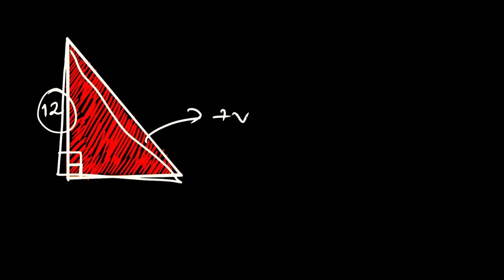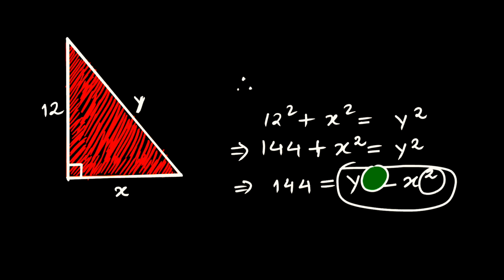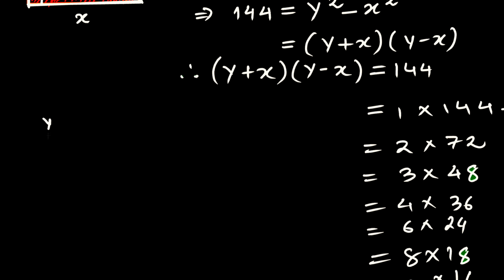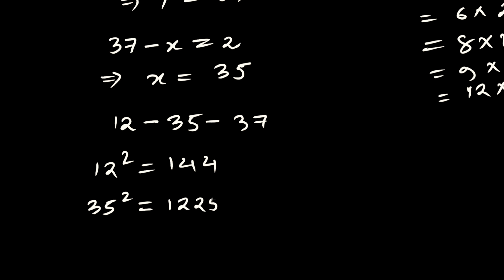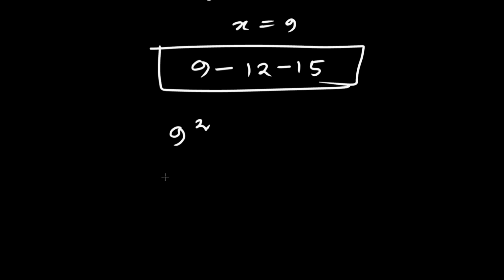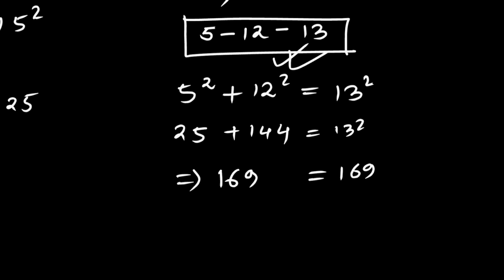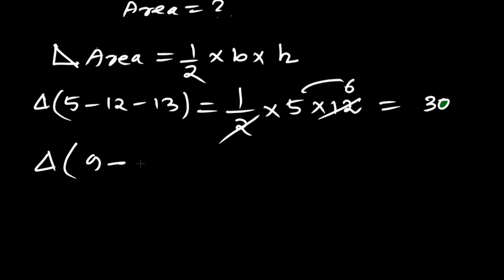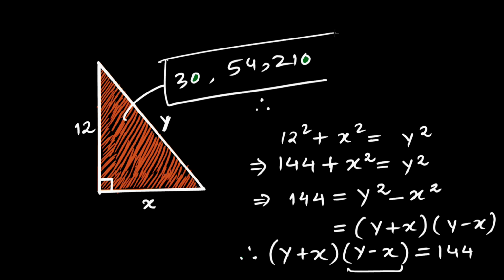Have You Seen This Math Trick Before?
Hello everyone, welcome to Logic Geometry! I’m a mathematics graduate, and I’m passionate about making geometry simple, clear, and engaging.

Think this right triangle has a unique area? Think again! In this challenging geometry puzzle, only one side length is given, and all sides must be whole numbers. Using the Pythagorean Theorem, factorization, and logical reasoning, we discover multiple valid triangles and multiple correct areas. Can you spot the hidden trick before the solution is revealed? Perfect for Geometry, Algebra, SAT, ACT, GCSE, IGCSE, Olympiad, and competitive exam preparation.